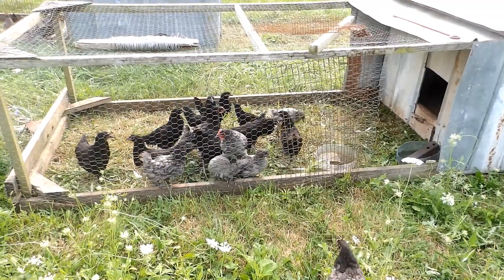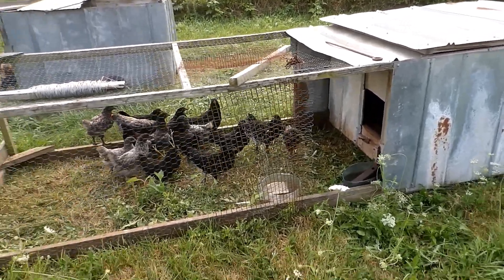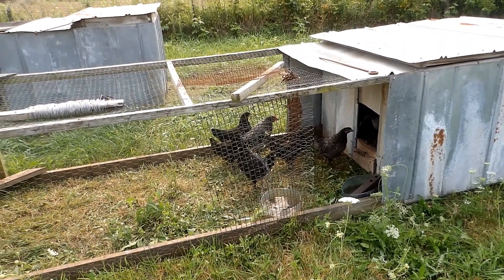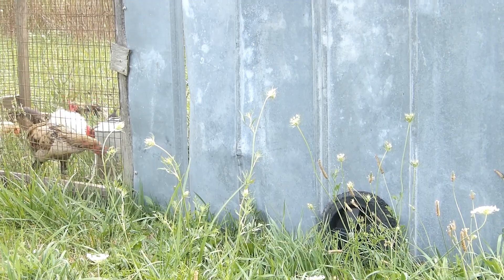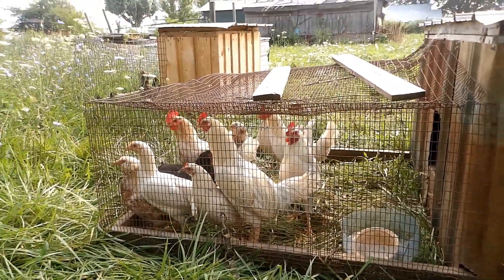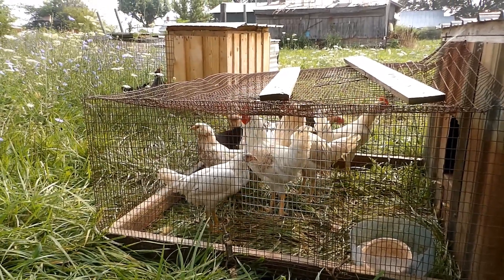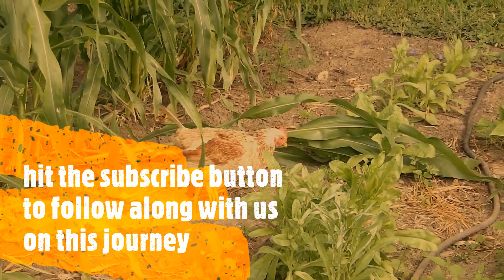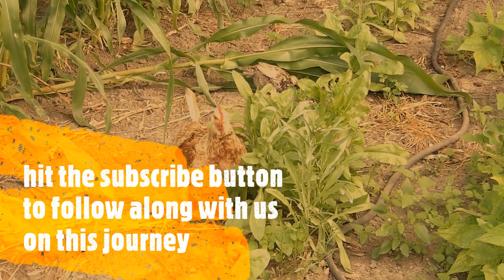homestead chickens. trying to create a more sustainable homestead chicken.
i discuss the direction i am going in to create a more self sufficiant homestead chicken. i discuss and show some off the game chickens im crossing into my layer flock to create a more self sustainable flock.